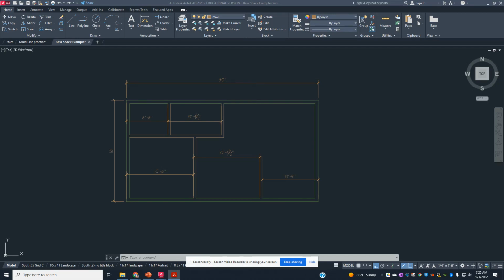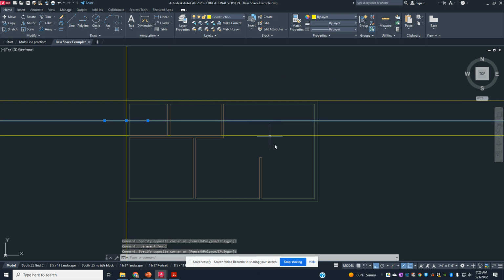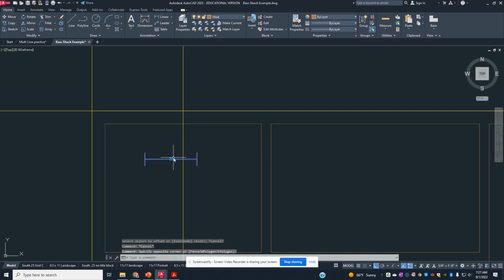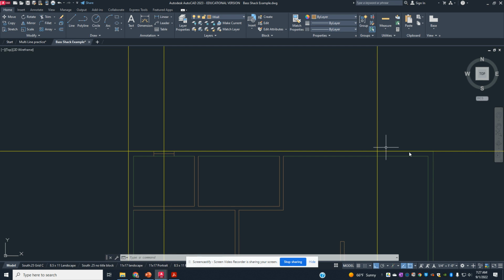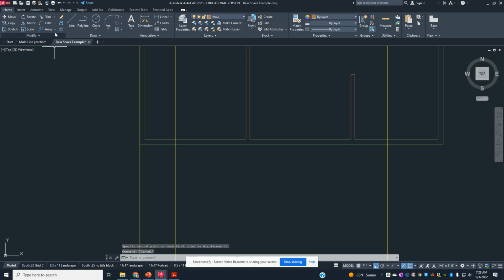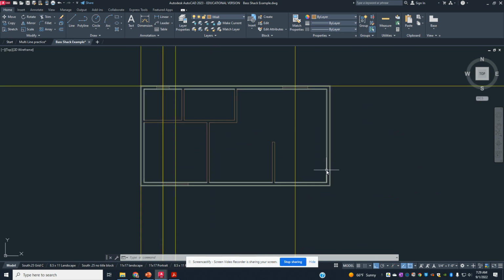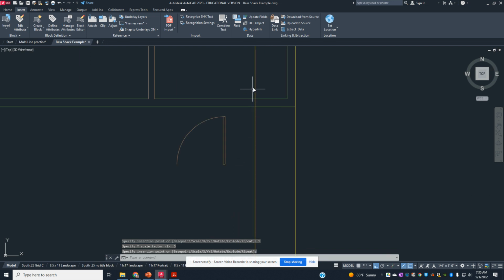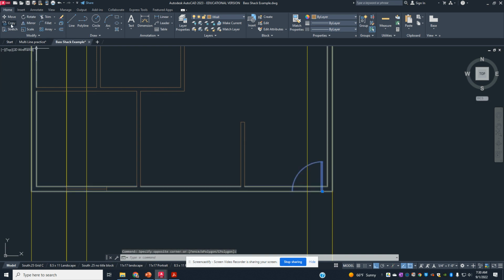AutoCAD Bass Windows & Doors